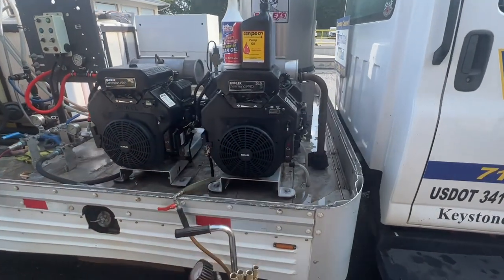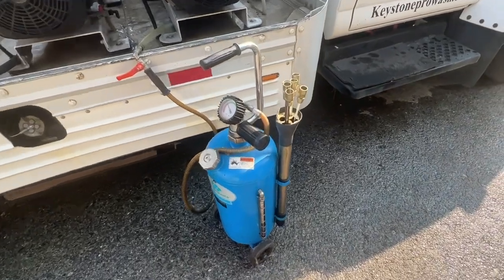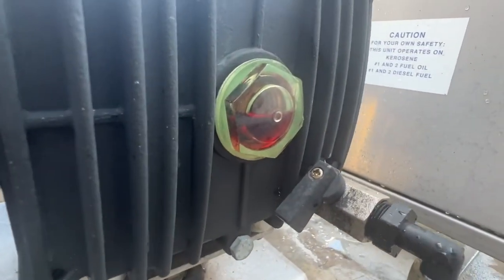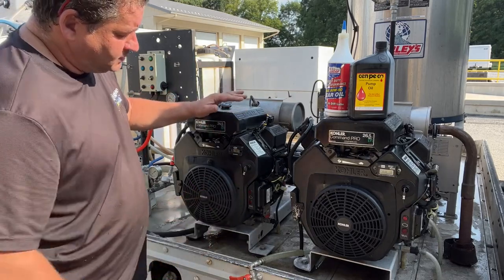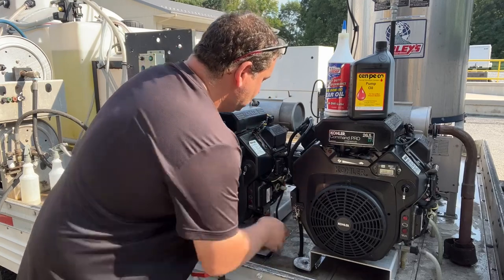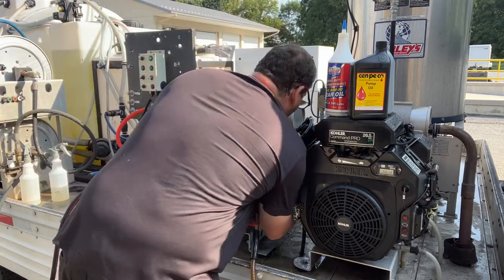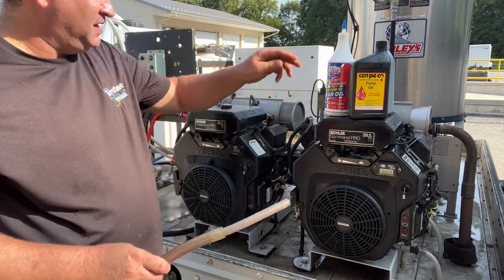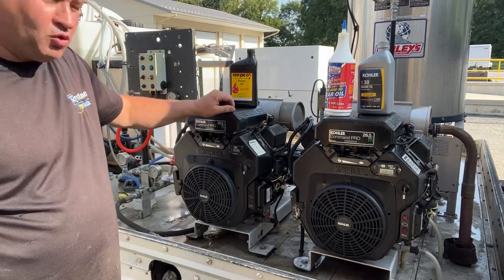Drain Your oil's in 3 Minutes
Drain Your Pressure Washer oil's in 3 Minutes
4 Quarts Dyed Pressure Washing Pump Oil
$55 shipped